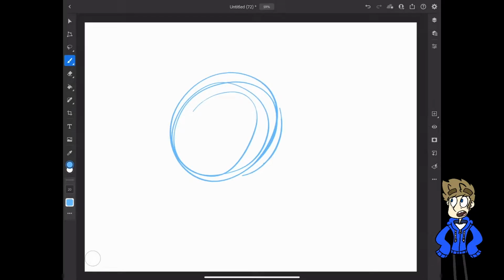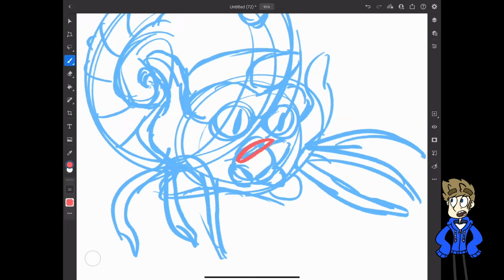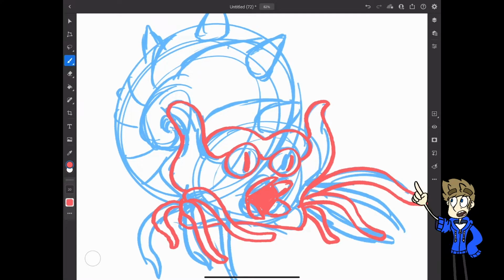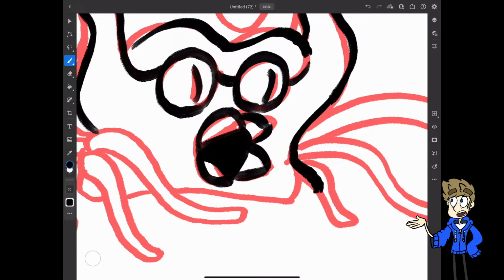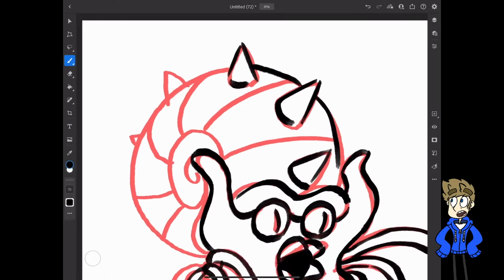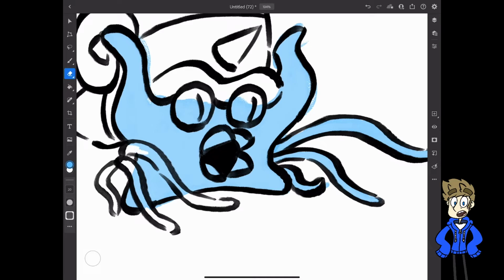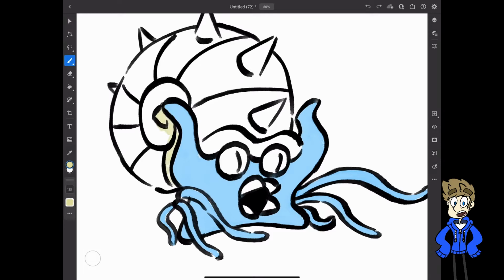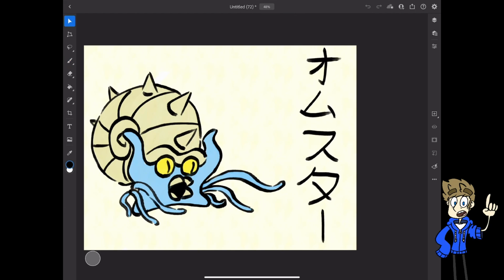Pokémon Art Challenge - 139 Omastar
Lucas draws Omastar for his Pokémon art challenge.

The challenge is to draw all 151 original Pokémon in this Japanese influenced art style. The only rule is that each drawing must be completed in under an hour in order to fit well with Lucas' schedule and to prevent burn out part way through the challenge.

Editing done by Scott and Lucas.